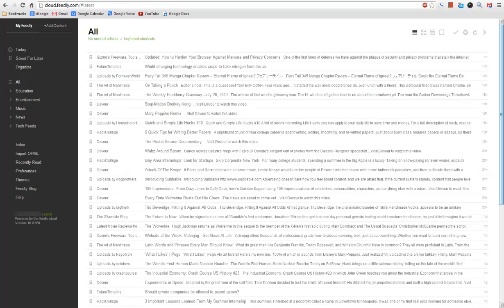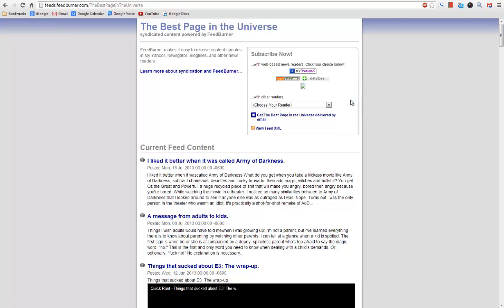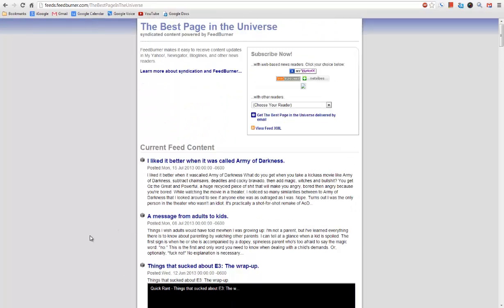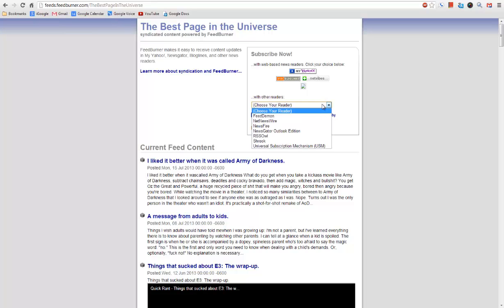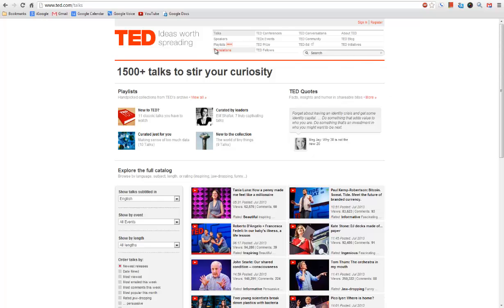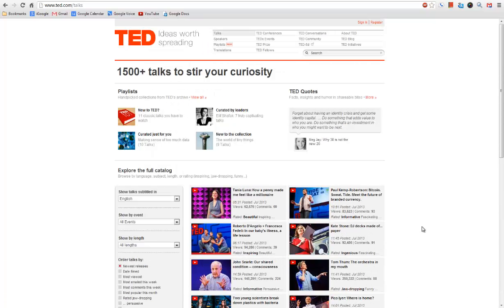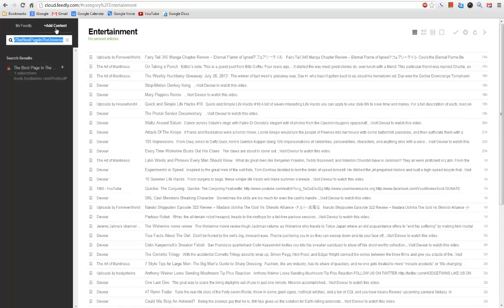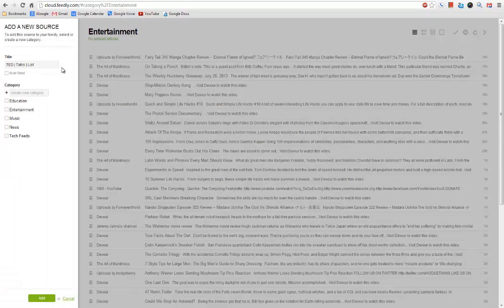How To Use RSS Feeds